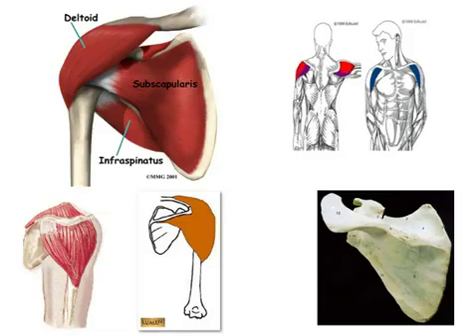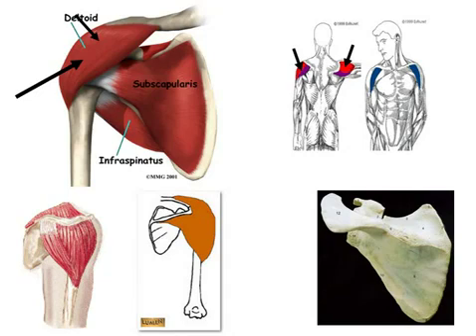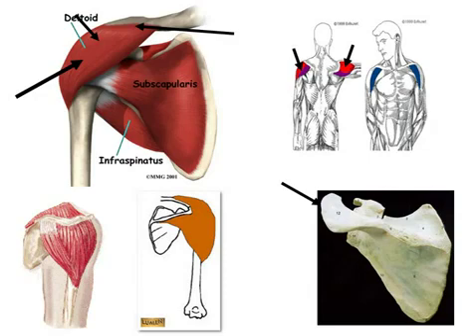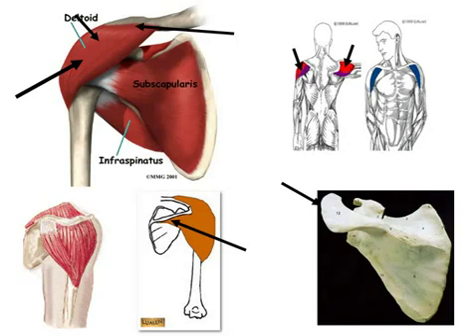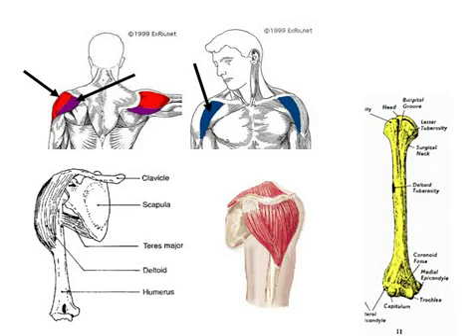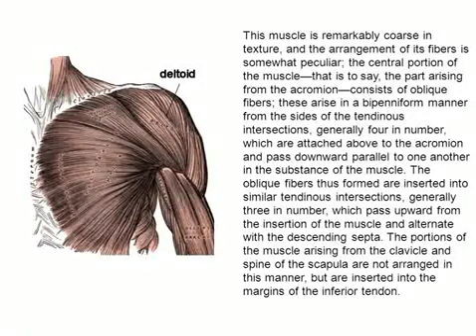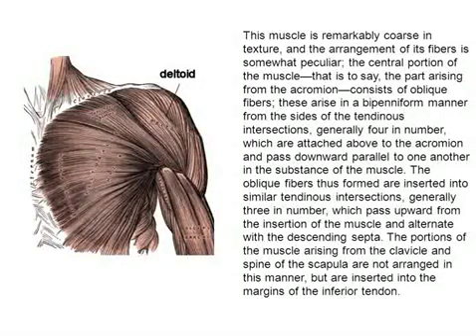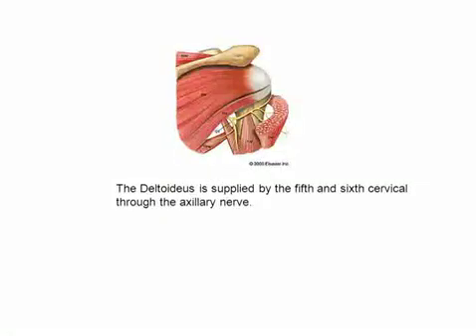deltoid muscle.flv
deltoid muscle anatomy